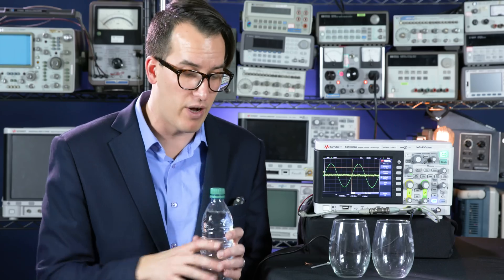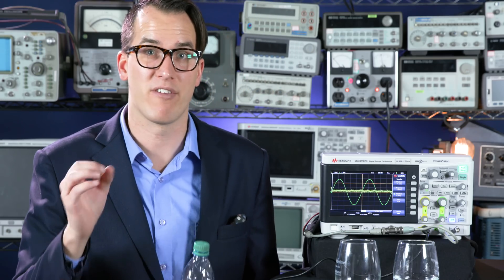What is Electric Current? The Keysight 2-Minute Guru (s2e3)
Take a look at the basics of electrical current

Dig a little deeper into the basics of electric current and how it behaves in a circuit! First, we look at the most common analogy for  electric current: the flow of water. Then, we use a clamp-on current probe to look at current on a resistive circuit.

Tune in for the next episode which discusses the basics of voltage and future 2-Minute Guru episodes discussing filters, Ohm's law, and more electrical engineering basics!

(The Keysight InfiniiVision 1000 X-Series Oscilloscope)

This is a great cheap oscilloscope for beginners! Need a little more scope? I recommend the InfiniiVision 2000 X-Series or 3000T X-Series oscilloscopes.
Both of them have a built in digital multimeter, function generator (WaveGen), and more!

Keysight's Daniel Bogdanoff teaches the basics of electrical current in this week's episode of The 2-Minute Guru.

The 2-Minute Guru is dedicated to teaching the basics of electrical engineering concepts and equipment.